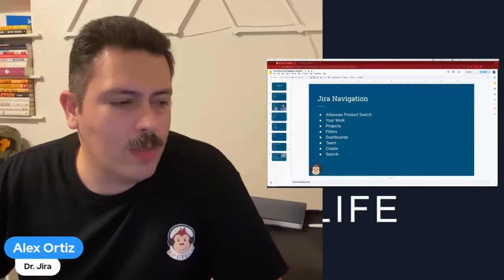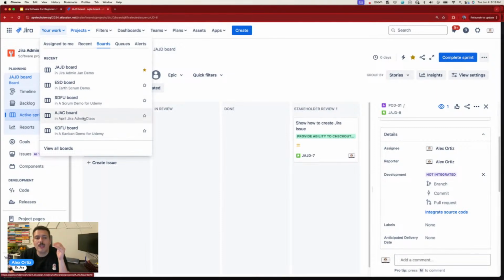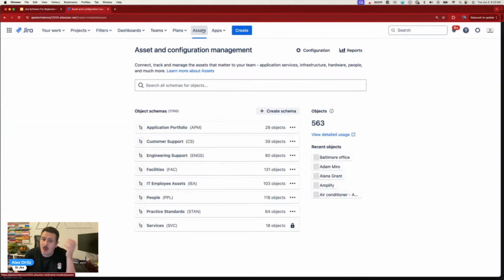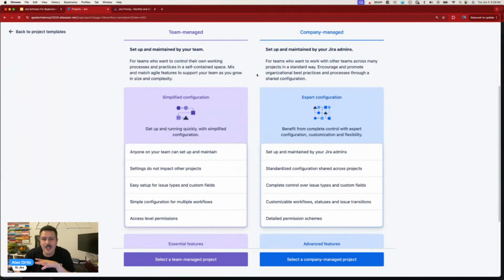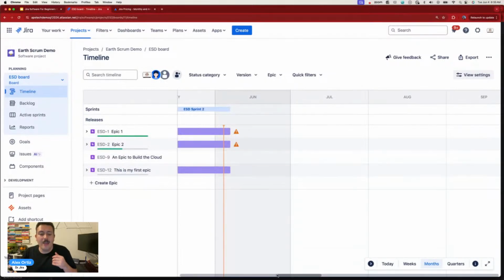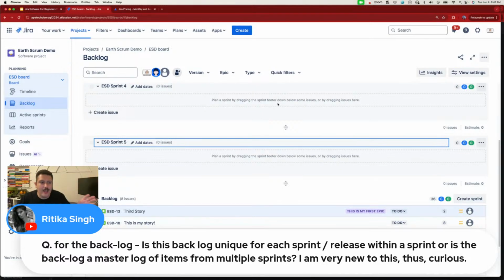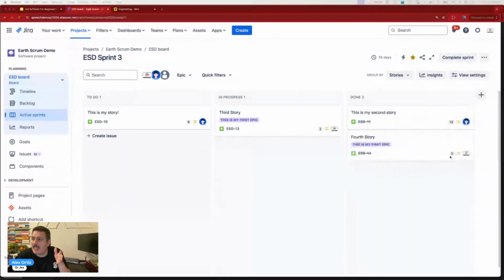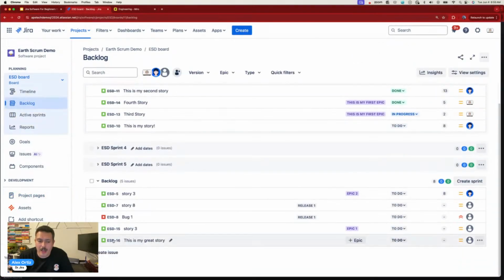Get Started with Jira Software | June 2024 Cohort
This 60-minute beginner course is designed for anyone brand new to Jira Software.